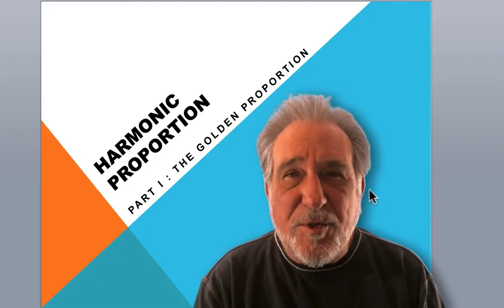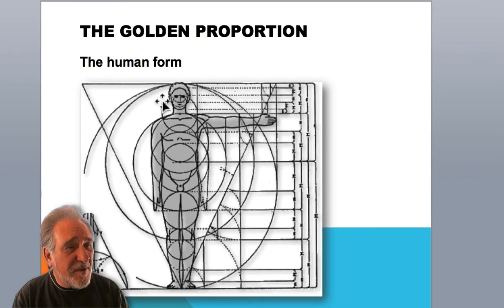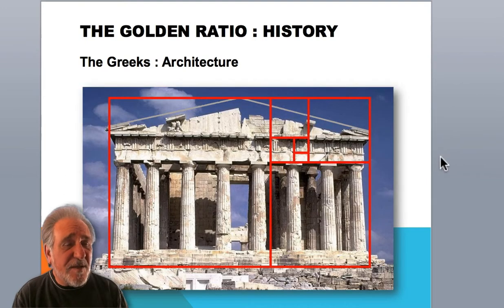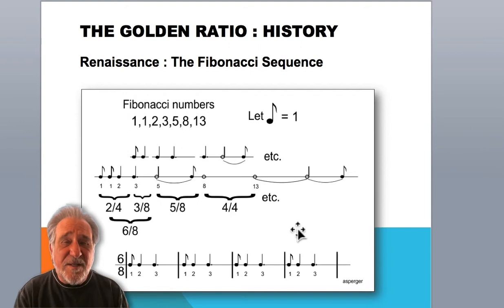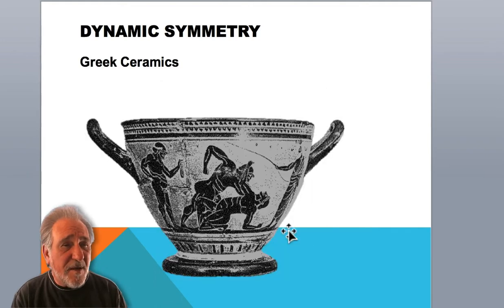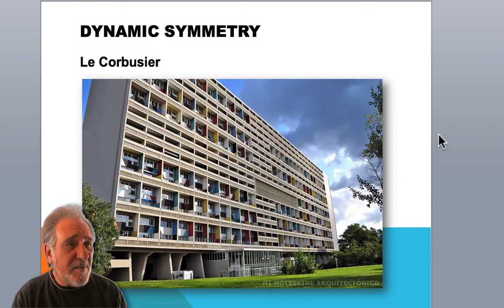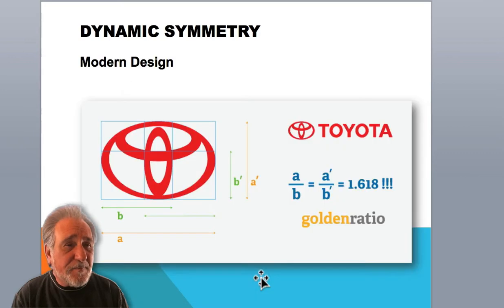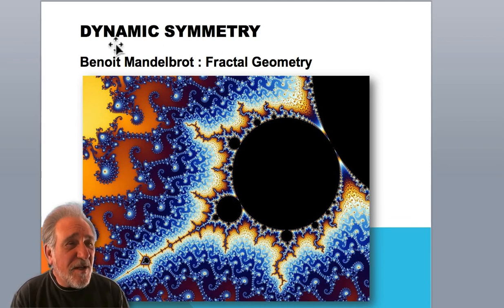The Dynamic Grid // Backstory